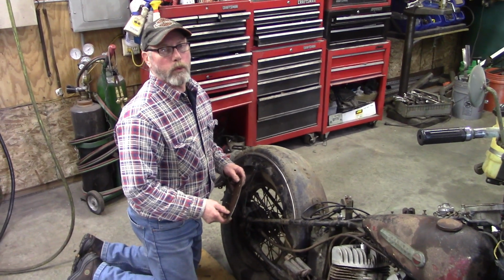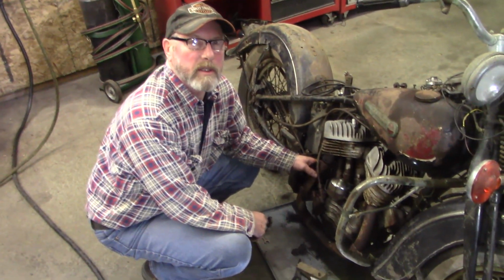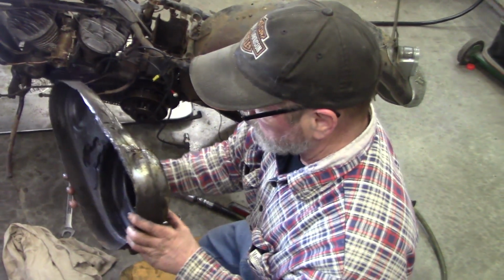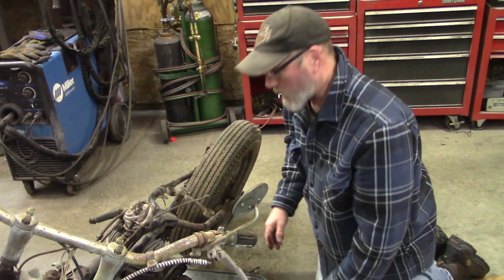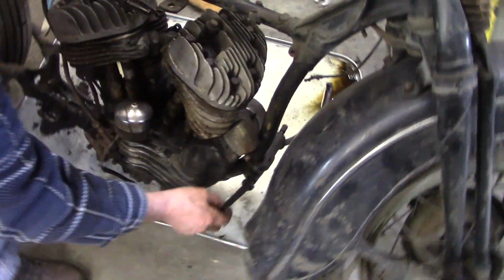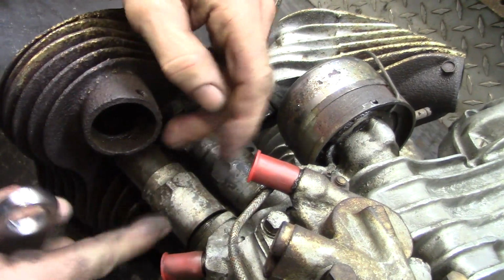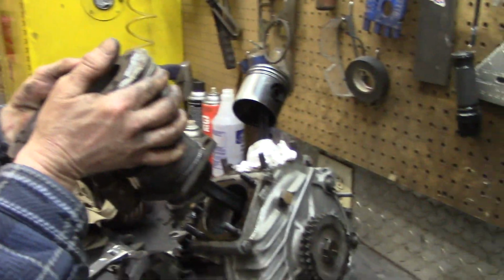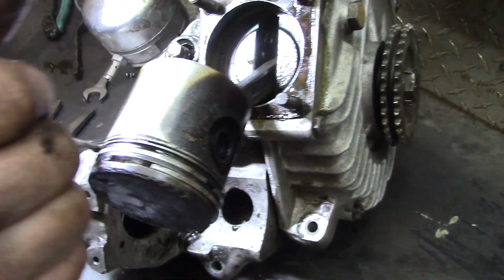Harley Flathead Rings Revealed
The Harley 45 engine is removed and taken apart to find the issue.